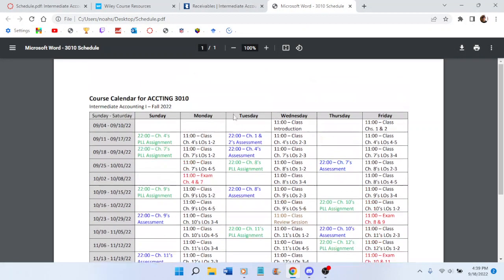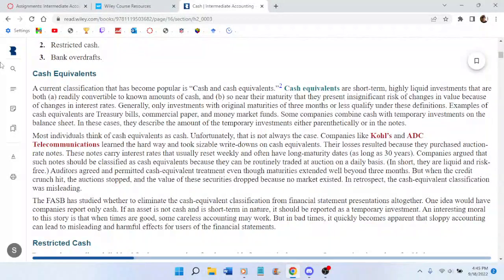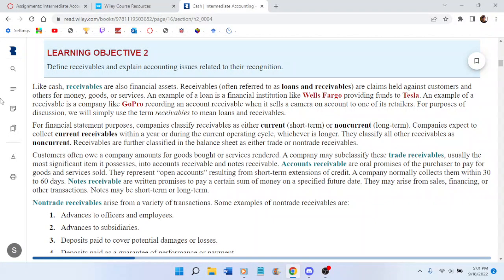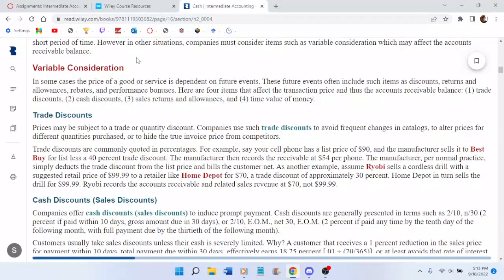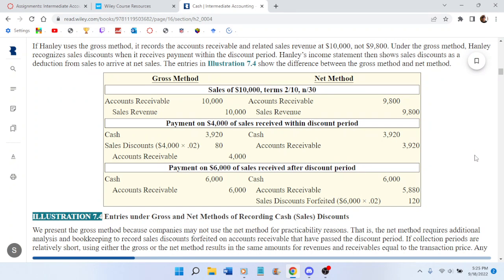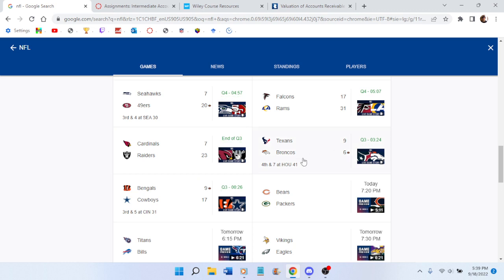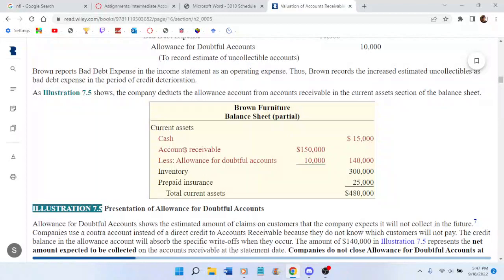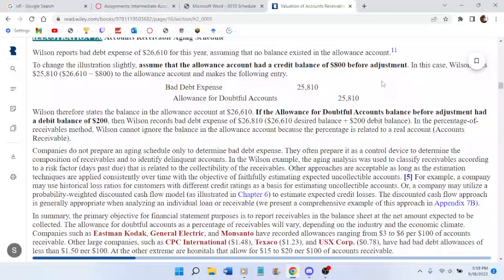homework 9 18 2022 1